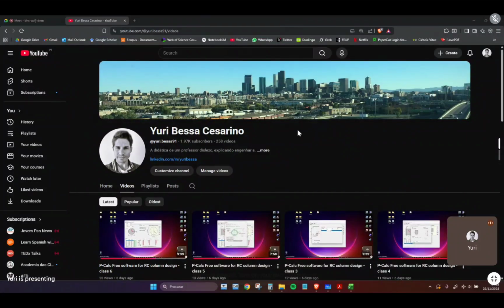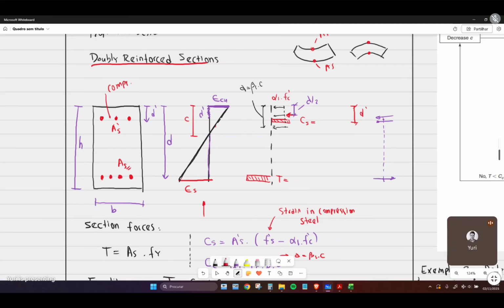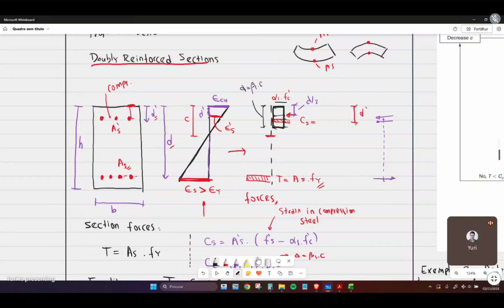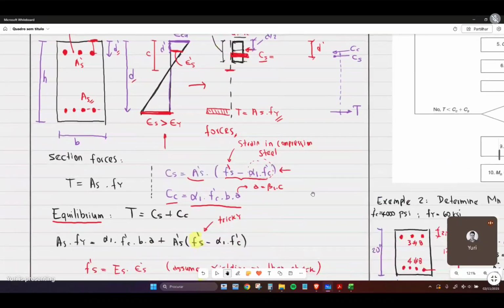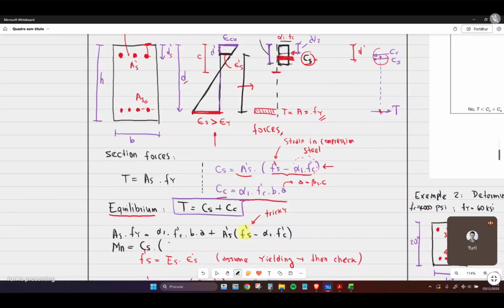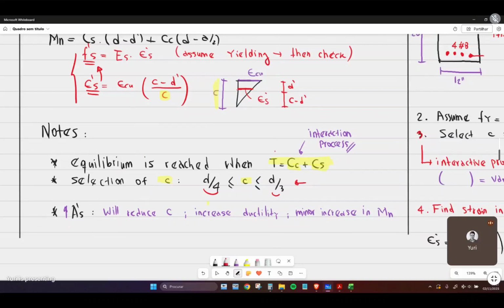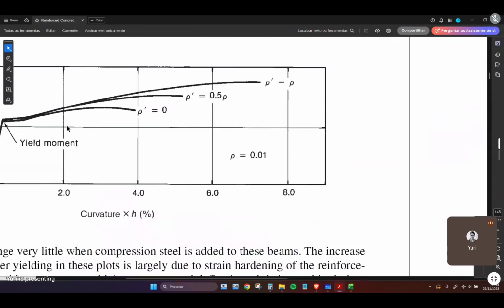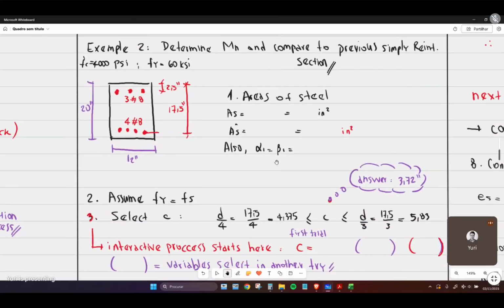RC beam design (known section) - class 5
Determination of the nominal moment in doubly reinforced concrete beams, with notes and comments: force sections and protocol to determine the bending moment capacity.